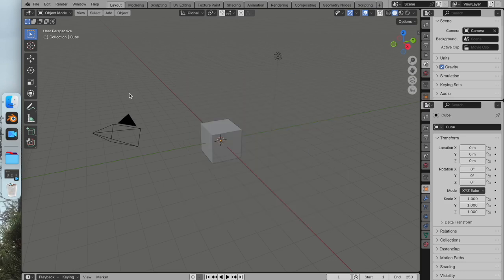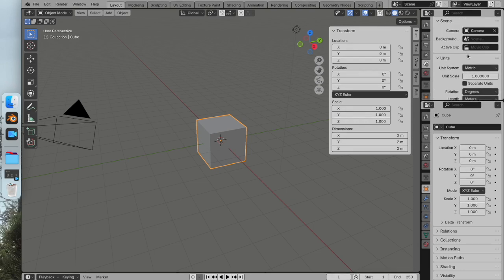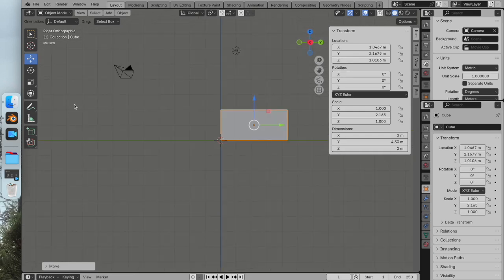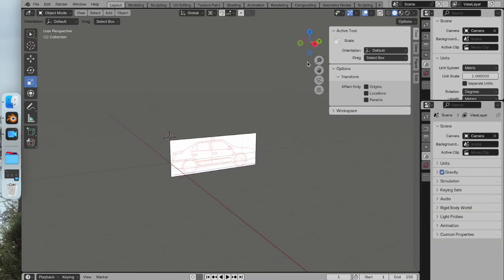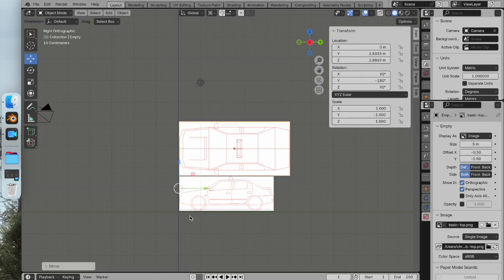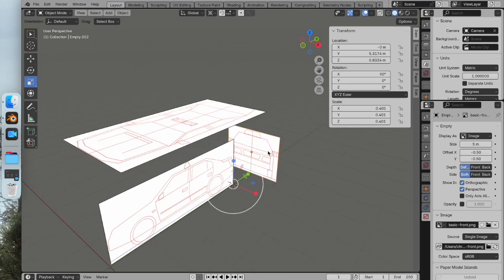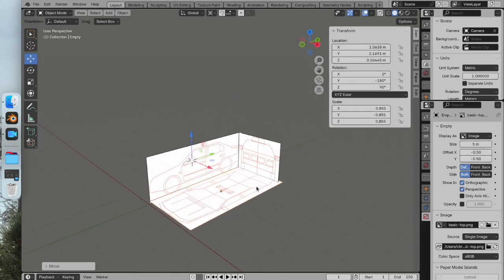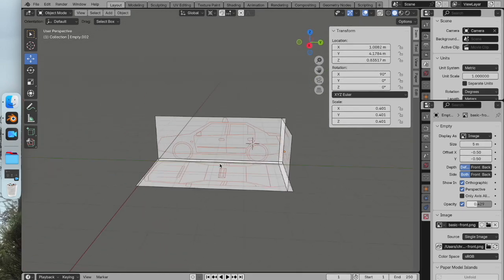SIMPLE CARS: Setting up the 3-view – For Beginners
This tutorial shows you how to create simple cars in Blender and provides Blender files. Basically you can just follow each video to create the models in Blender. This was designed as a beginners lesson on using Blender, so you can follow it to learn the basics and then later move on to more sophisticated models.
You can also build or get inspiration from the finished models, the model plans for which are available for download.

It's good to use reference images, ideally a blueprint or 3-view, showing the object from top, sidde and front. Here's how to set it up to get started. If you do not want to do this, you may also download a pre-preared 3-view under each of the following models.